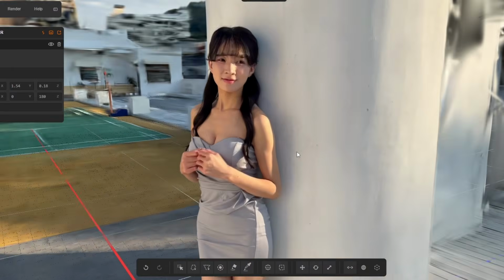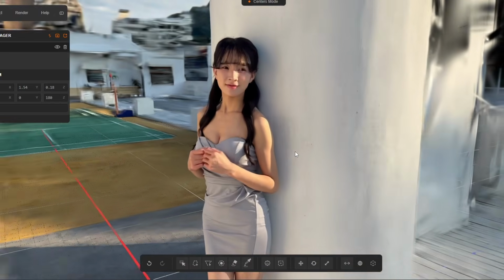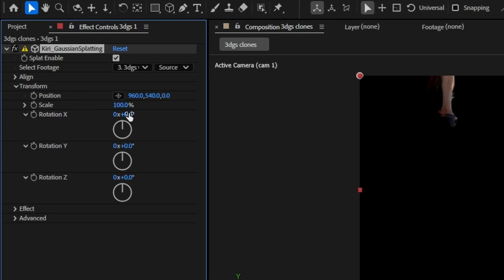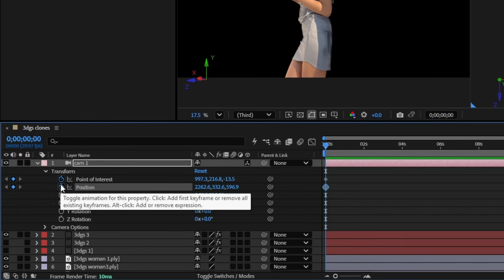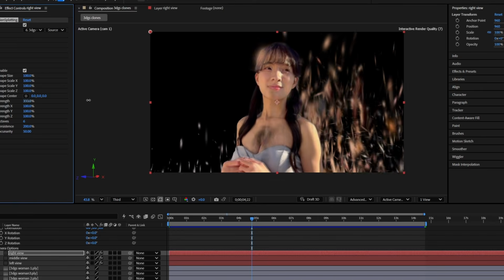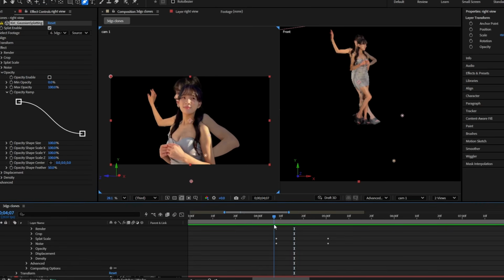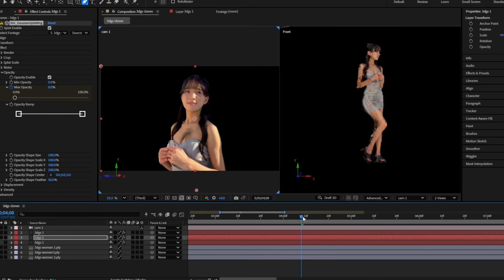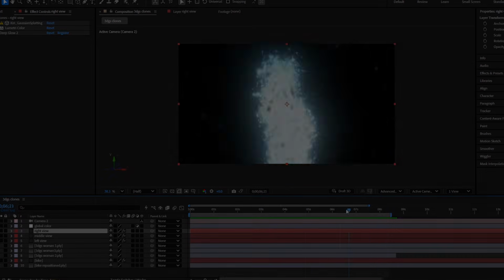Gaussian Splat morphing in After Effects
This is a quick guide for creating a transition effect between two Gaussian Splat scans using the Gaussian Splatting Plugin by KIRI Engine for Adobe After Effects.

In this tutorial, we show how to bring Gaussian Splats into After Effects, set up the plugin, use an AE camera, and create a stylized transition from one scan to another using the plugin’s creative controls.

About this channel:
We’re the creators of KIRI Engine, a 3D scanner app on iPhone, Android, and web browsers. When we’re not coding, we enjoy experimenting with 3D scans, Gaussian Splats, Blender, After Effects, and creative 3D workflows.